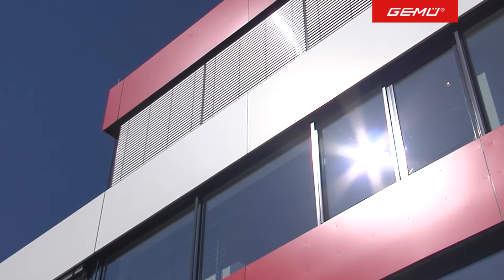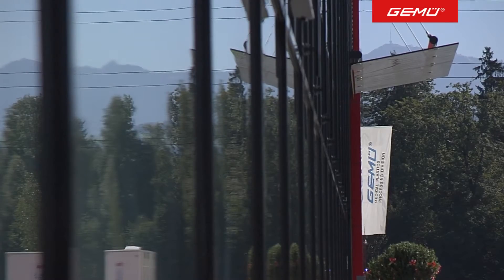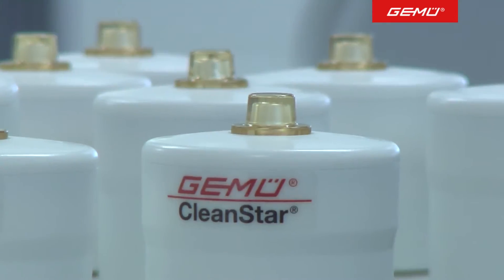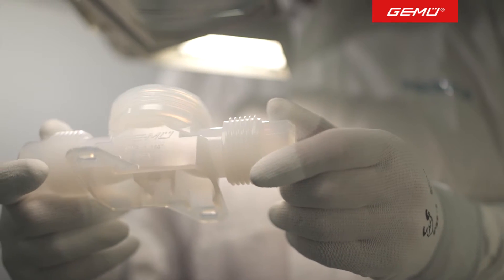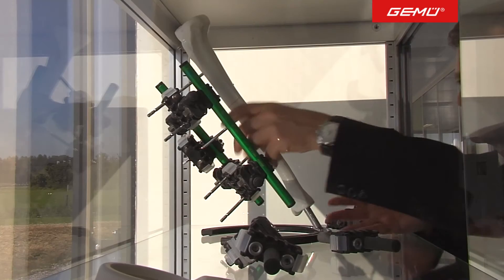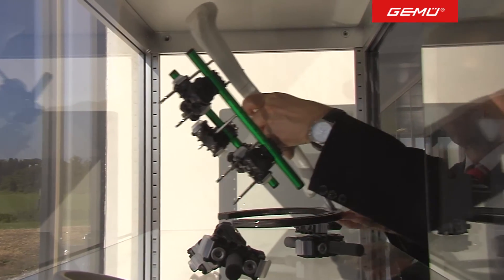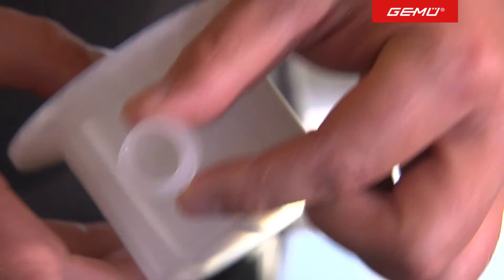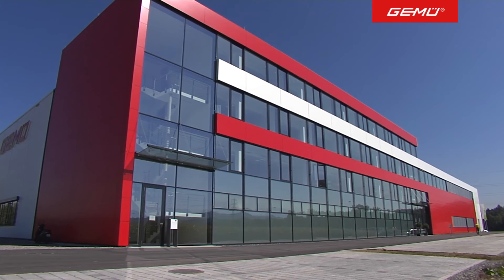Clean room plant Emmen (English)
In a construction period of just 18 months, a competence centre of the GEMU Group for research & development, manufacturing and assembly of cleanroom products has been created in Emmen (Switzerland).
On a surface area of 5,300 square metres, valves and subassemblies for the pharmaceutical industry, microelectronics and the solar and semiconductor sector, as well as customer solutions for medical industry products are produced under ultra-pure manufacturing conditions in accordance with ISO 8 and ISO 6.